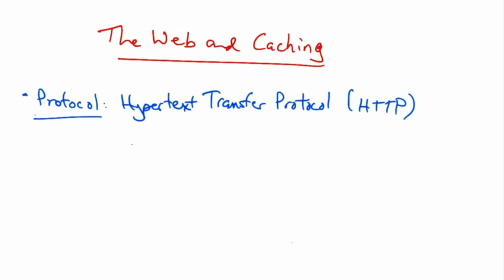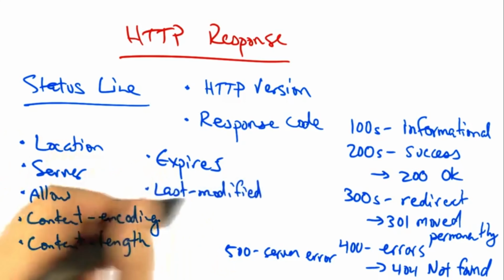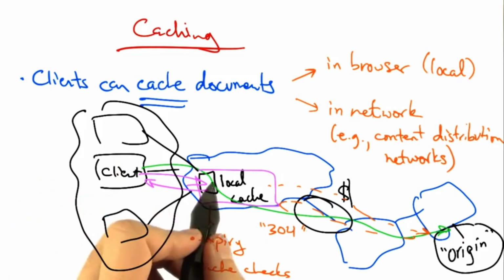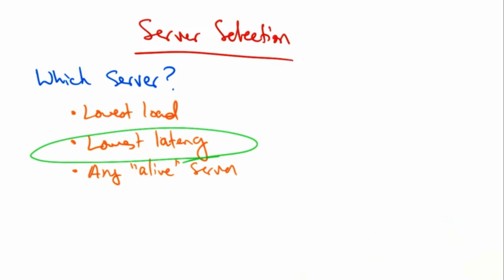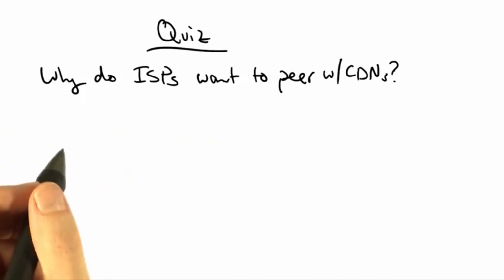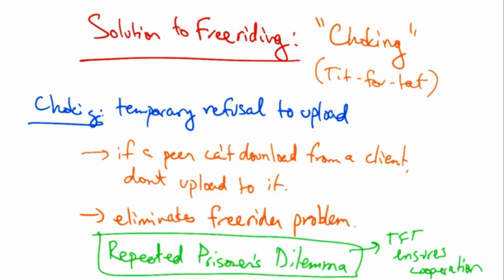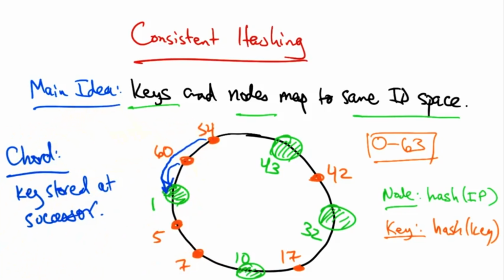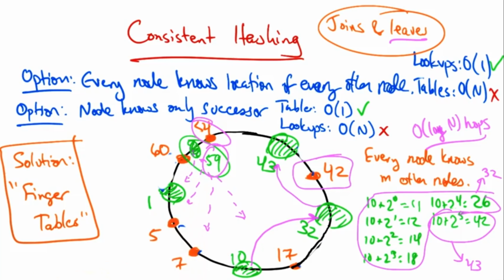08 Content Distribution